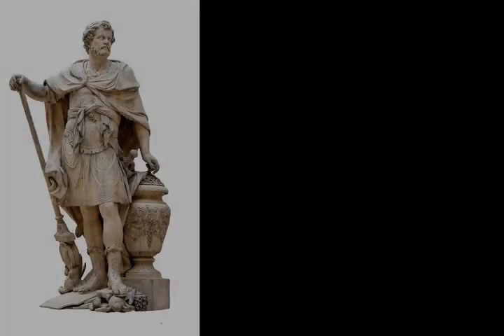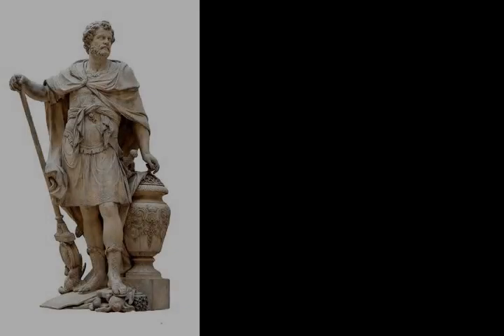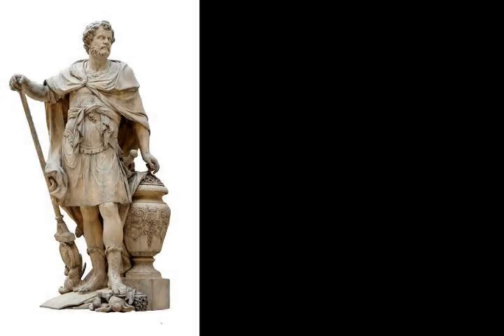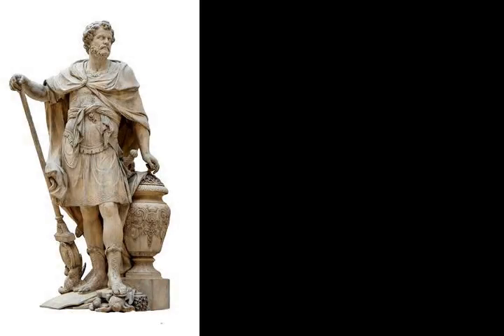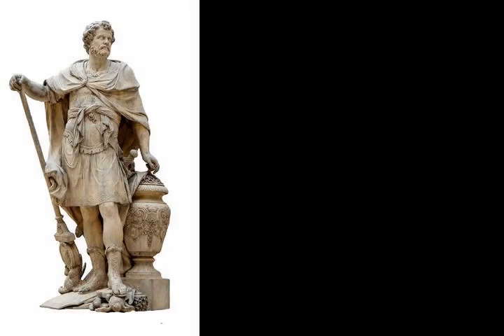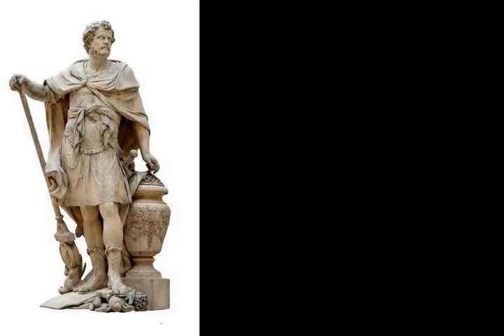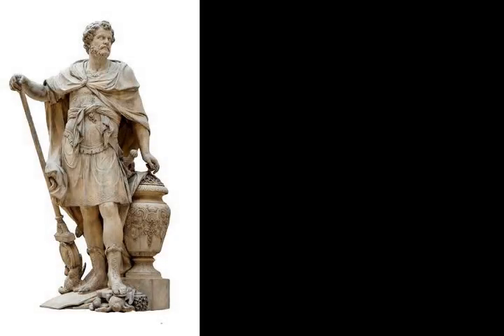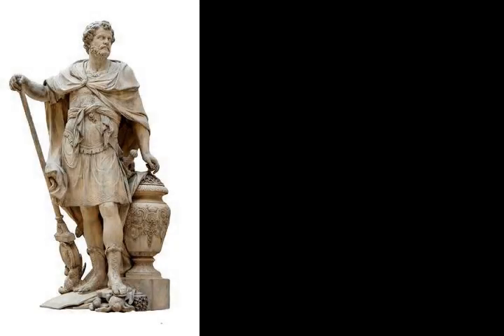Battle of Phintias - Wikipedia article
Video summary:
The naval Battle of Phintias took place in 249 BC during the First Punic War near modern Licata, southern Sicily between the fleets of Carthage under Carthalo and the Roman Republic under Lucius Junius Pullus. The Carthaginian fleet had intercepted the Roman Fleet off Phintias, and had forced it to seek shelter. Carthalo, who heeded the warning of his pilots about impending storms, retired to the east to avoid the coming weather. The Roman fleet did not take any precautions and subsequently was destroyed with the loss of all but two ships. The Carthaginians exploited their victory by raiding the coasts of Roman Italy until 243 BC. The Romans did not mount a major naval effort until 242 BC.